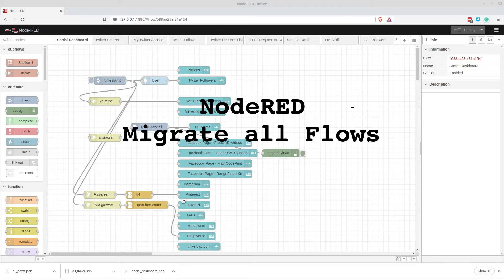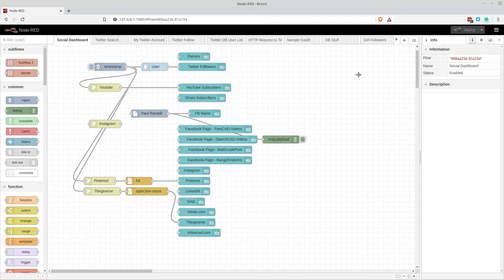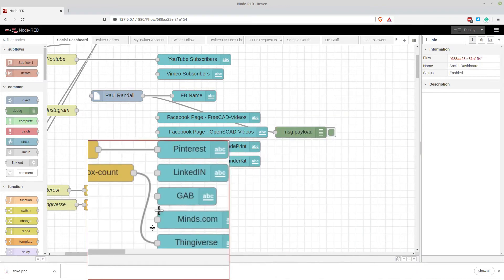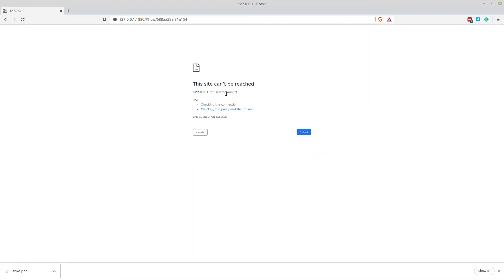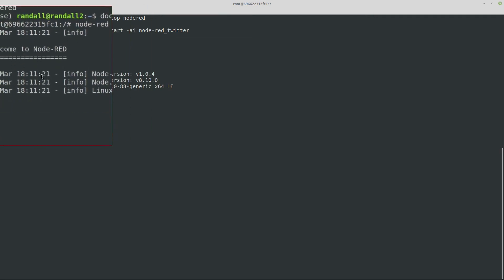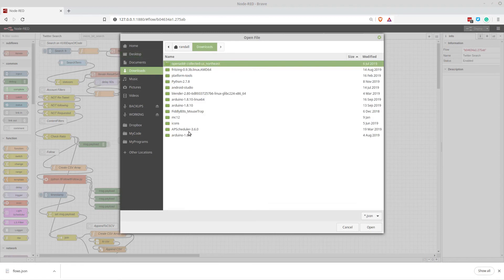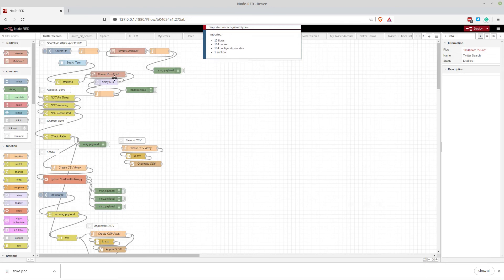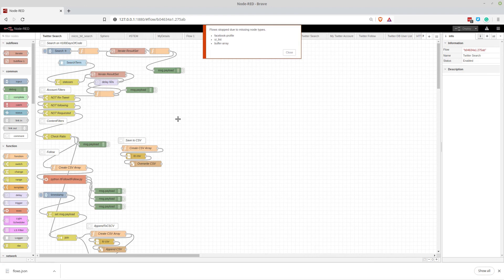NodeRED- Migrate All Flows.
A simple Tutorial to migrate all your Flows from one instance of NodeRED ( mine is running on Docker ) to another instance. It is a simple process, hope this makes it even easier.